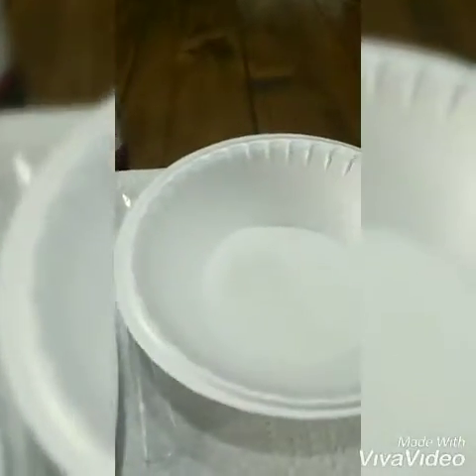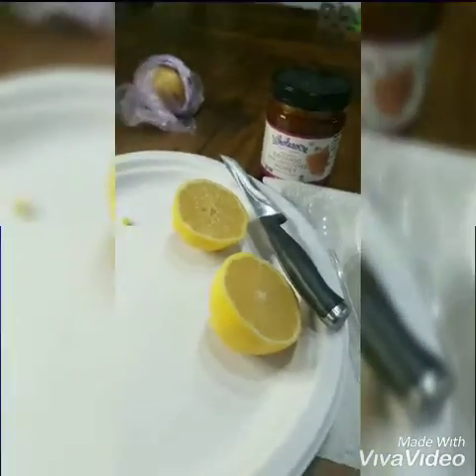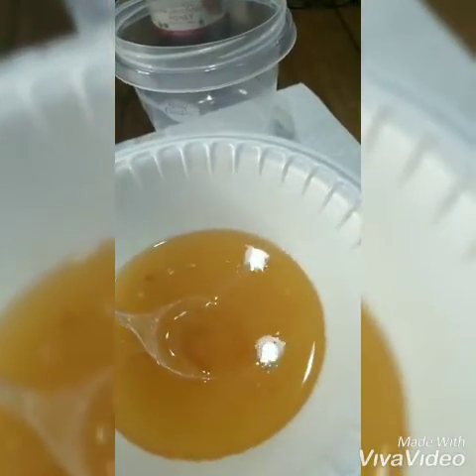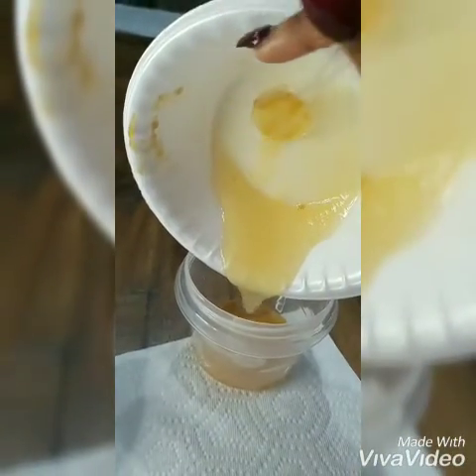DIY Lip Scrub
Diy homemade lip scrub made from items at home and in the pantry. All you need is sugar, honey(liquid filtered works better) and lemon juice.
Check out Digit. It's a service that automatically saves your money, so you don't have to think about it.
Hey! Try it using my code and we’ll each get $5. KMVNPPN